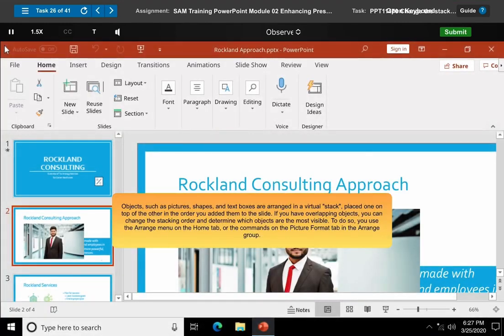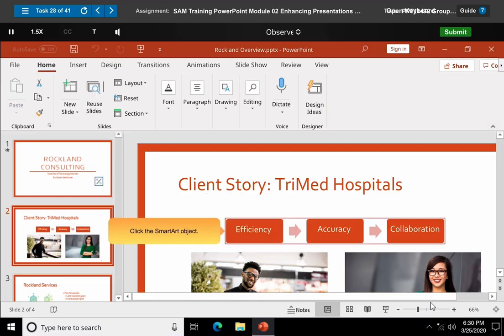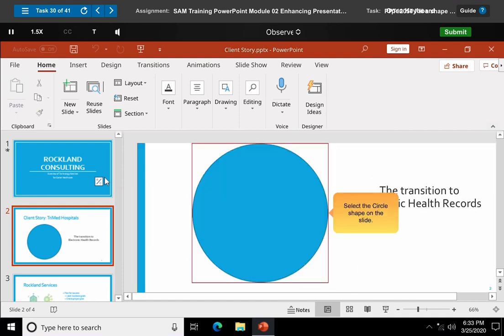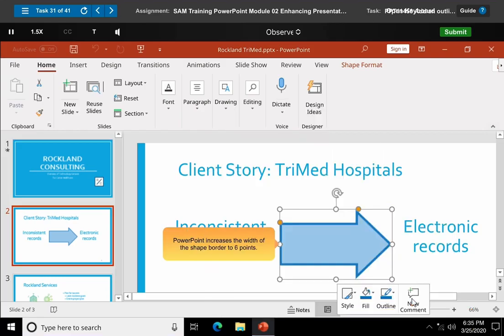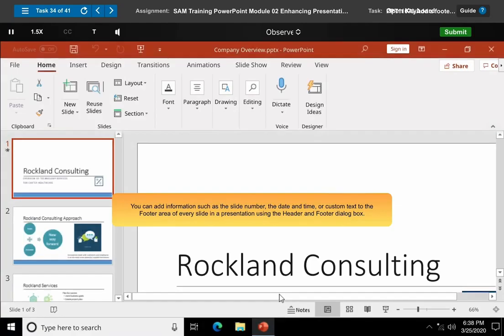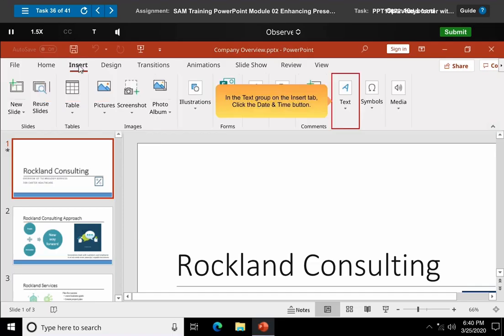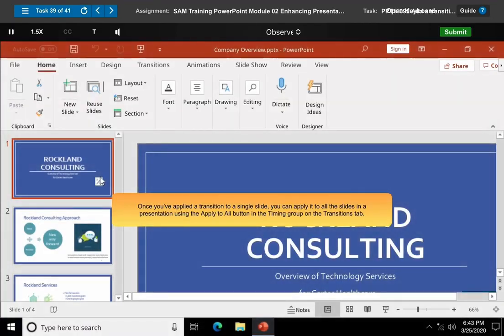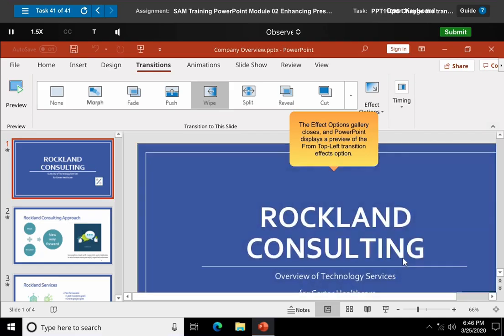PPT : SAM TRAINING Module 02 Enhancing Presentations with Shapes and SmartArt Part 2